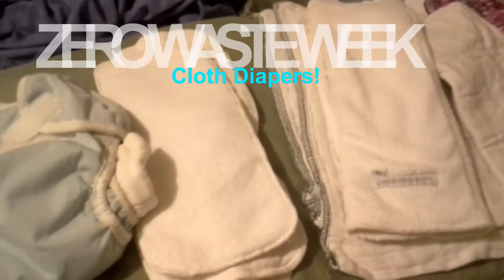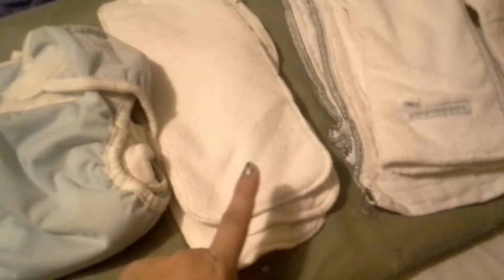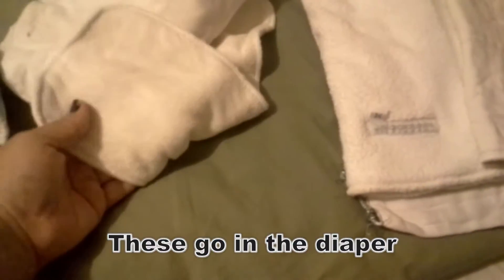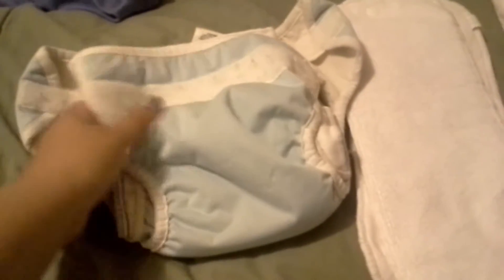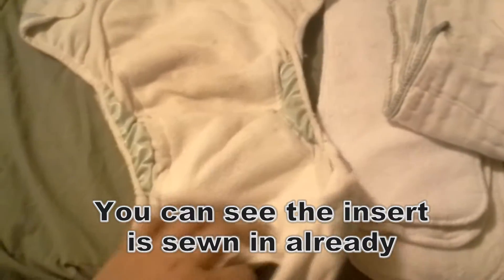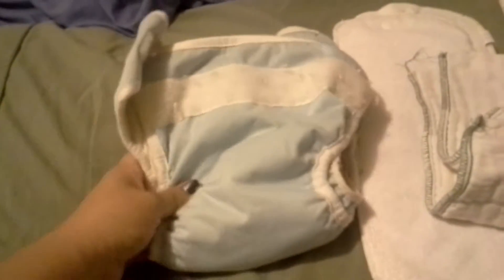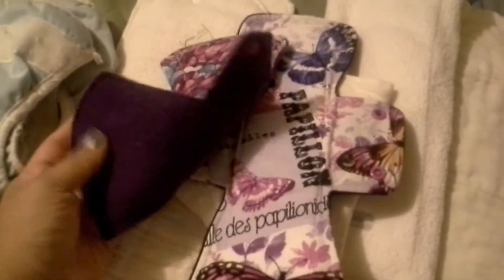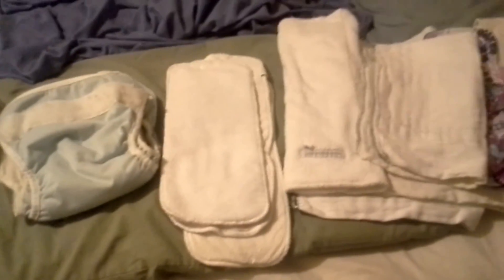Zero Waste Week: Cloth Diapers!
Hi! I'm a South Texas mom of 3 girls (Yvette, Eliada and Annaleah/10,5,2) and married to my AMAZING husband (Hubby). Join us for random vlogs, family outings, events, hauls, reviews, healthy lifestyle tips and more!